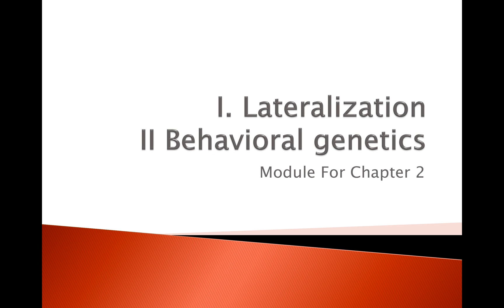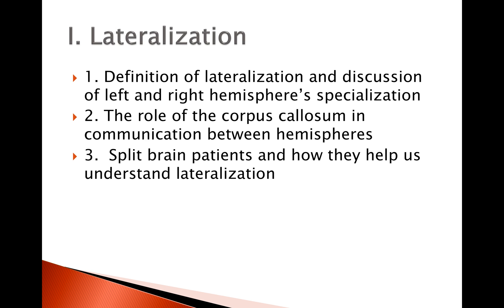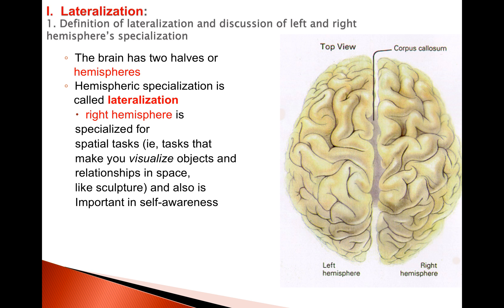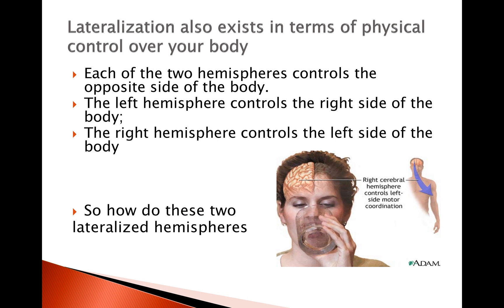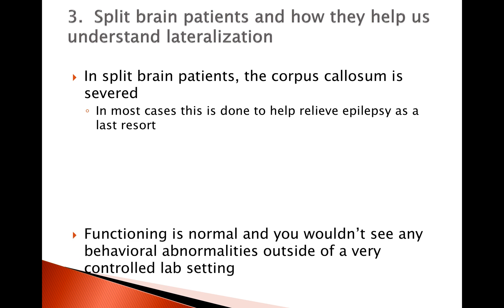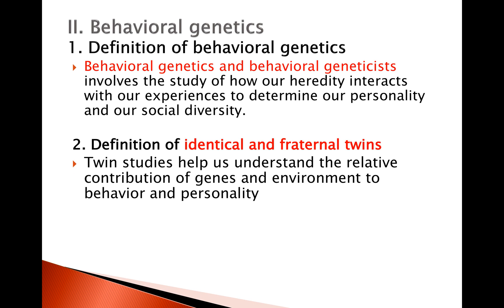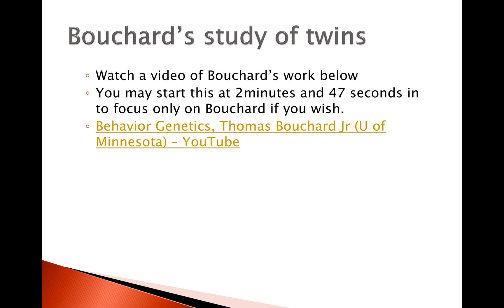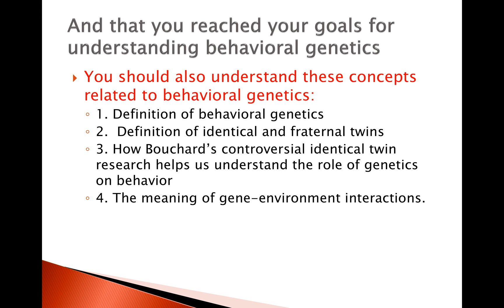Lateralization and behavioral genetics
This module accompanies chapter two